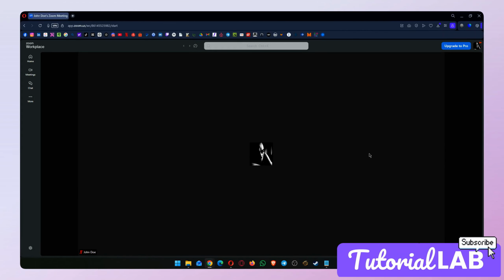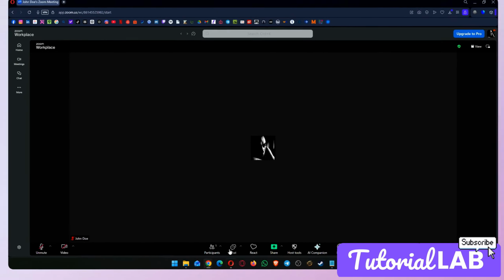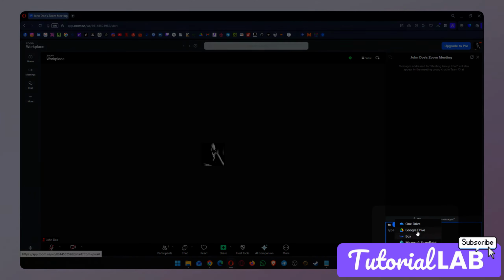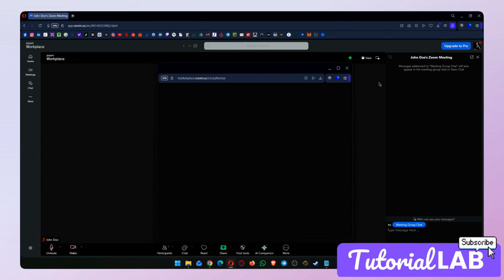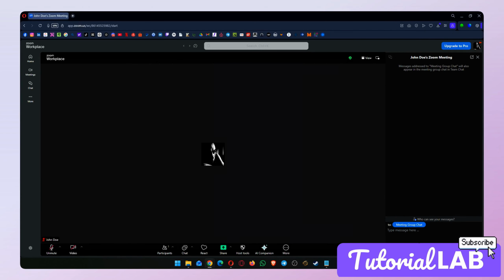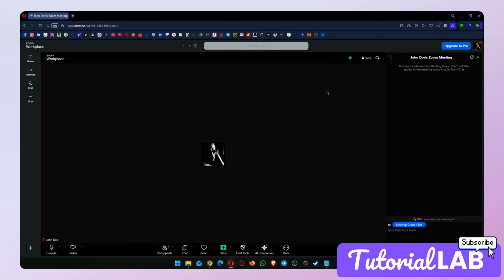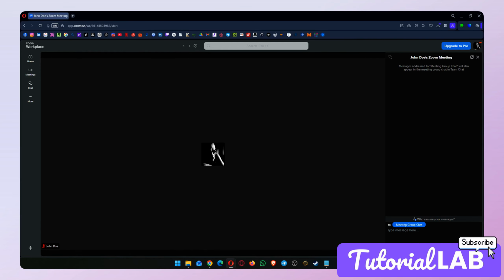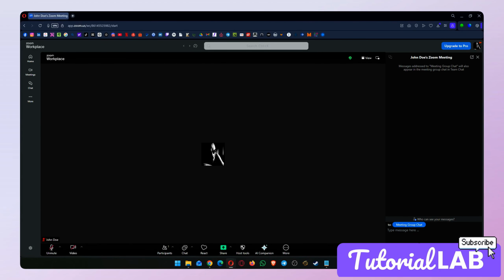How To Share File In Zoom Meeting (Step By Step)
How To Share File In Zoom Meeting

Hello everyone! In this video, I’ll show you exactly how to share a file in a Zoom meeting so you can easily send documents, images, and PDFs during your calls.

We’ll go step by step through how to use Zoom chat to send files, including uploading documents like PDFs, Word files, or images directly in the meeting window. I’ll also walk you through how file transfer works in Zoom 2026 meeting tools, and how to make sure file sharing is enabled by the host or in your settings. Plus, we’ll cover alternative ways to share files, such as screen sharing or using cloud links when direct transfer is not available.

By the end of this tutorial, you’ll confidently know how to share files in Zoom meetings, send documents through chat, and collaborate smoothly with participants in real time.